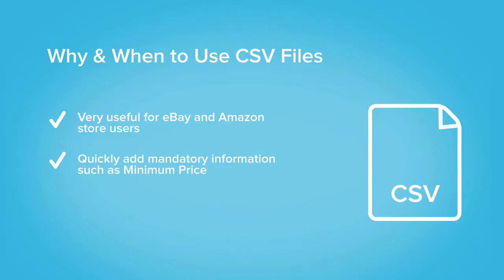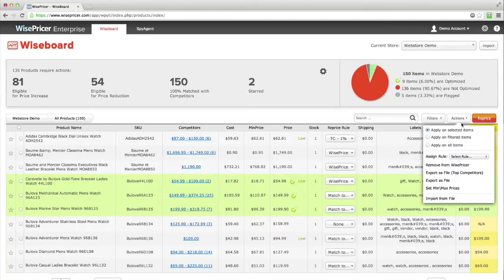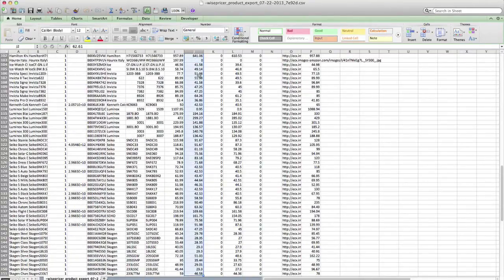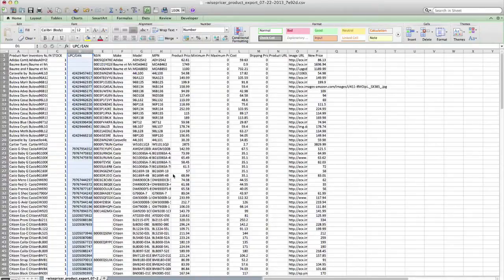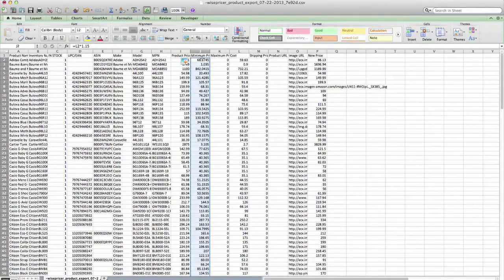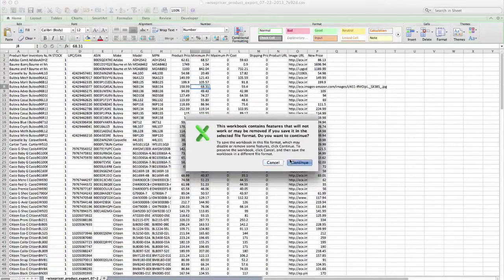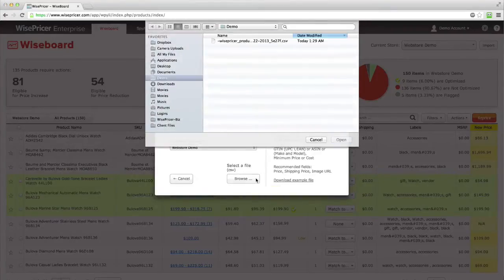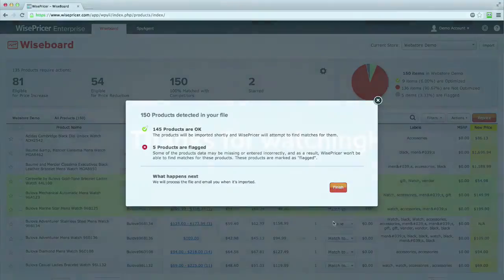Importing and Exporting CSV Files to WisePricer - WisePricer Tutorial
Learn how to import and export data files into and out of Wiser's dynamic pricing and merchandising engine, WisePricer, using Excel spreadsheets.

Wiser provides a complete suite of solutions to give retailers, brands, and manufacturers the edge to stay both competitive and most importantly, profitable.